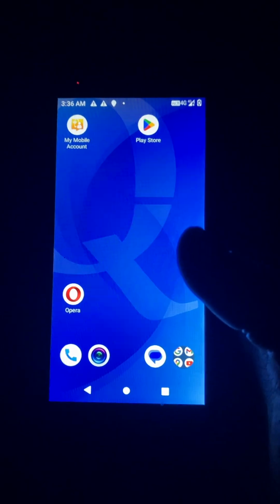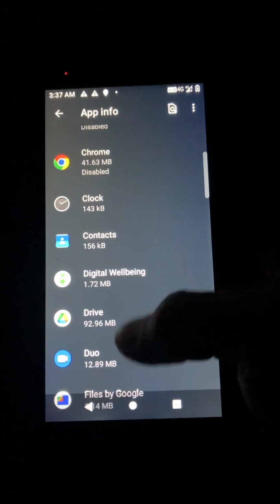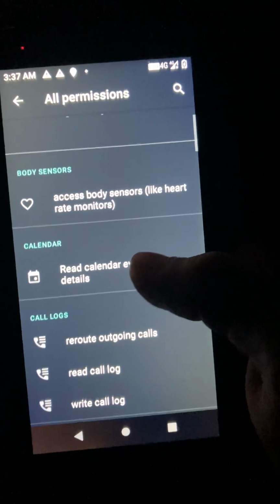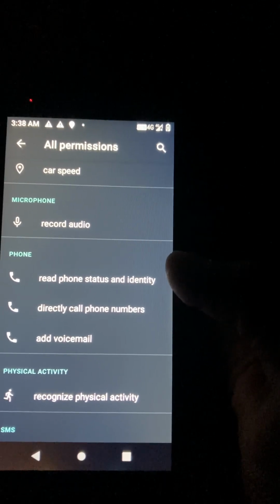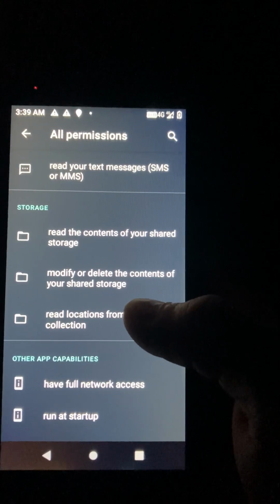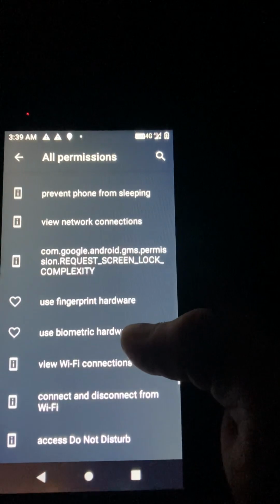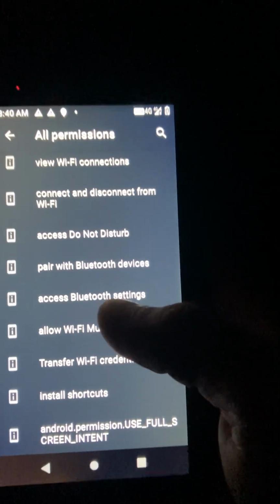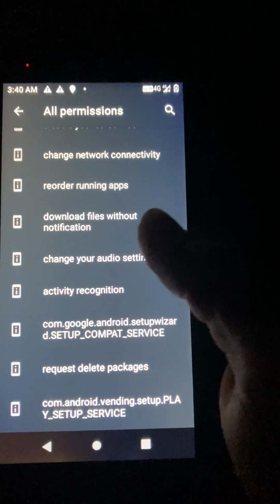Go’Ogle Play Service’is on your telephoneys & iPhoneys